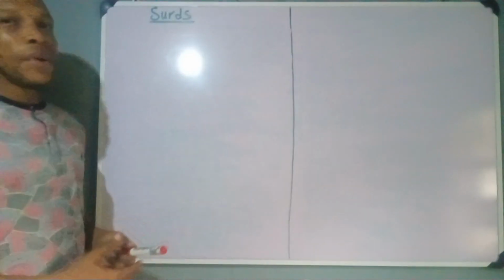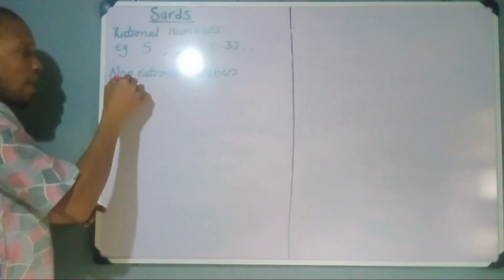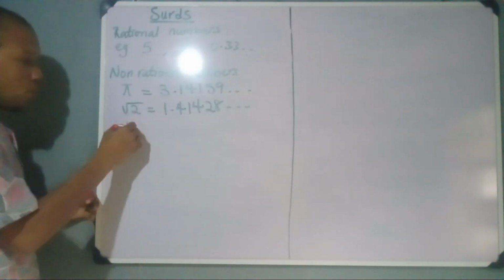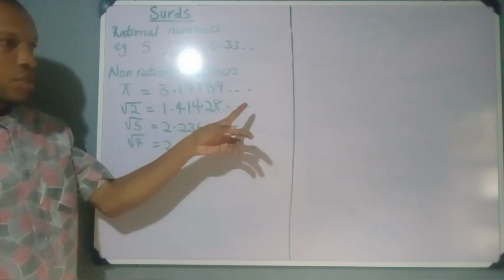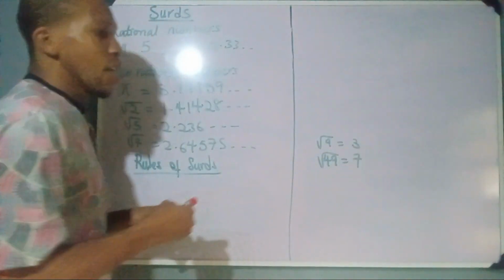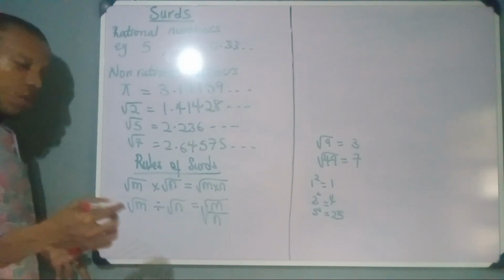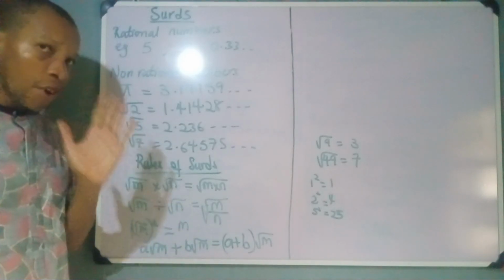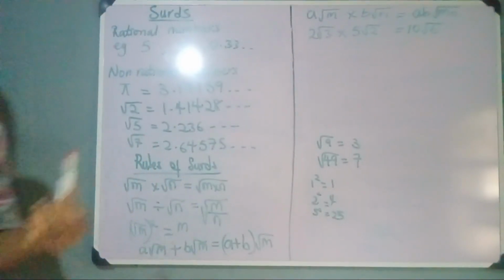Introduction to Surds